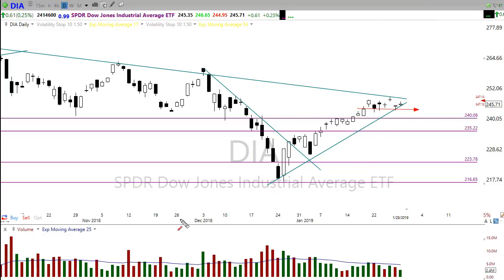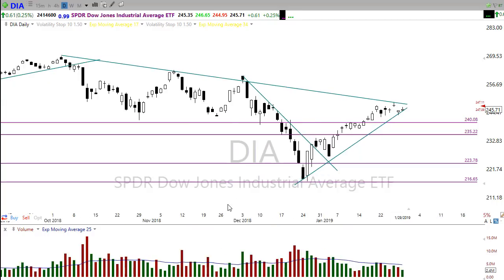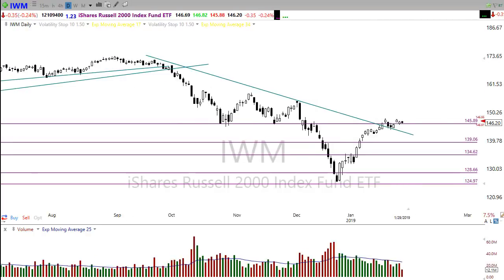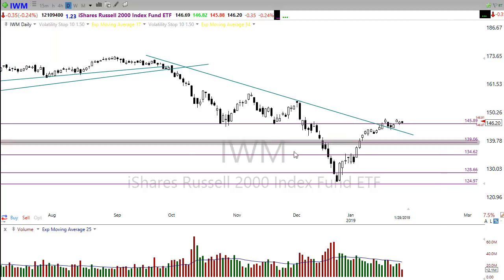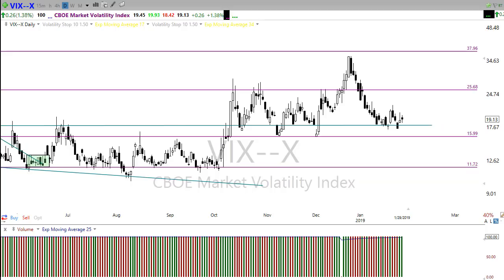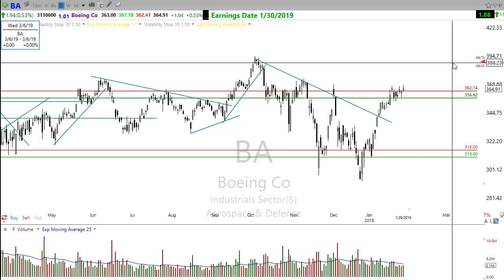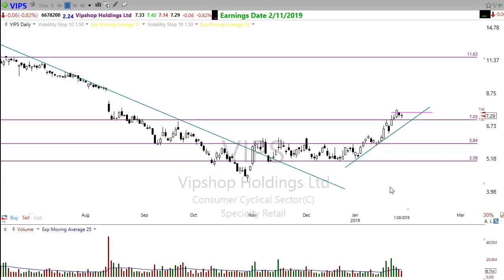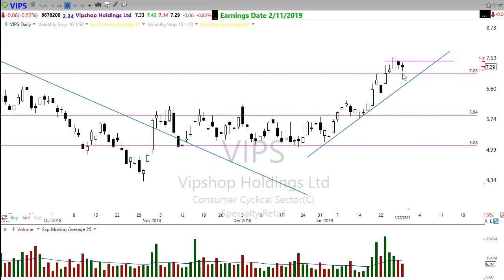Morning Market Prep | Stock & Options Trading | 1-30-19